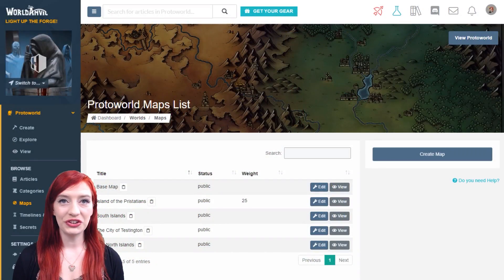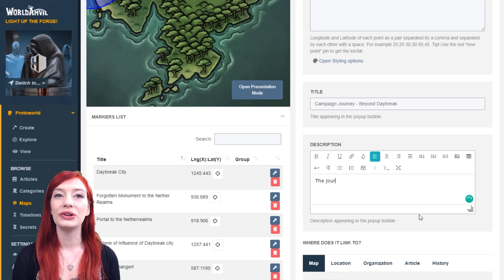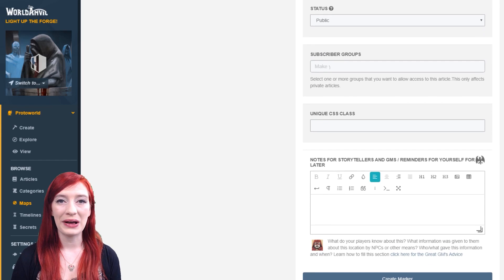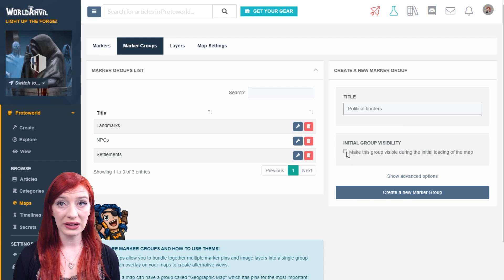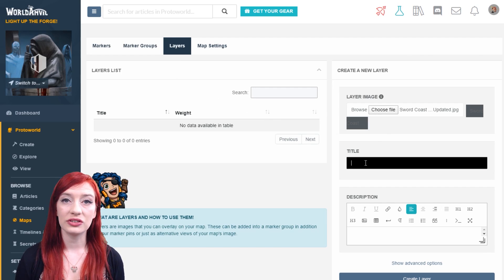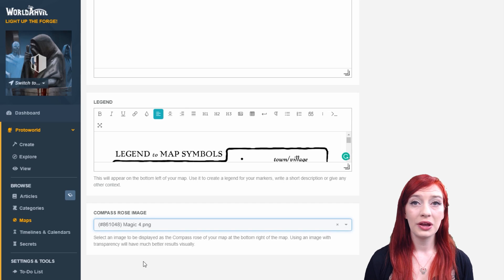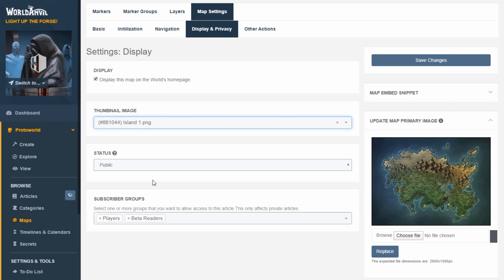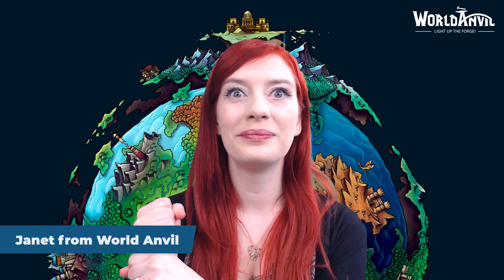ADVANCED Interactive Maps | A World Anvil Quick Guide Tutorial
This ADVANCED Quick Guide to World Anvil's Interactive Maps takes you through advanced pin creation, map marker groups, layers, and advanced map settings! Make your maps FANCY! :D

To get started with World Anvil maps, make sure you check out the Basic Guide to Maps

Want to find or make your own maps?

For more maps like the ones used in this mapping guide, check out the artist Caeora,

Rather read than watch a video? Read the blog transcription of this article: (coming soon)!